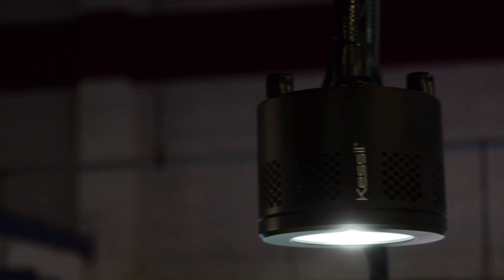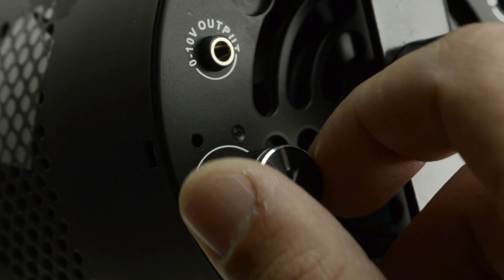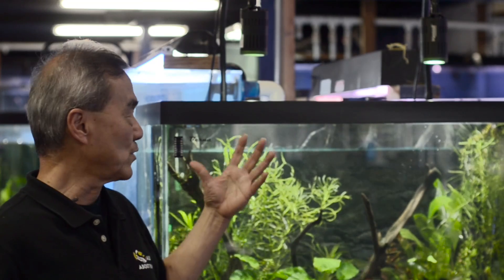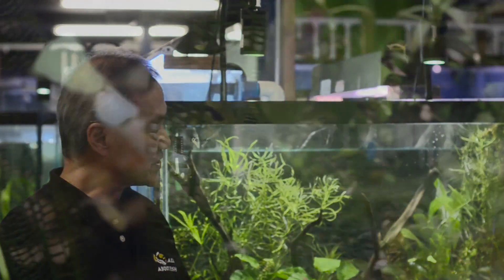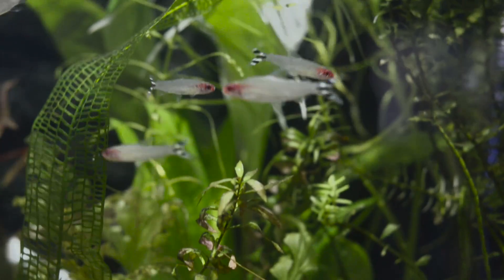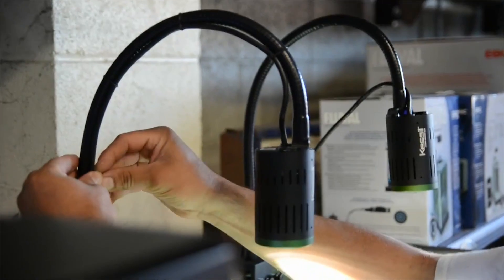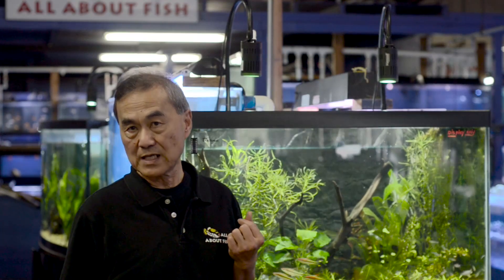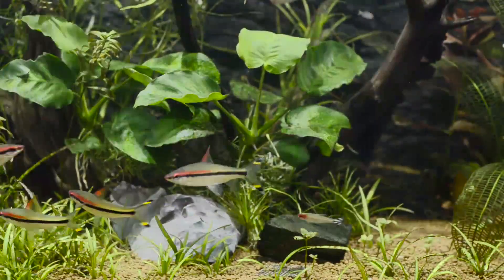A360WE Tuna Sun & A150WE Amazon Sun, Kessil's Freshwater LED Planted Tank Lights @ All About Fish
Tatao from All About Fish (Pleasant Hill, CA) describes the innovations in the Kessil A360 Tuna Sun and  A150WE Amazon Sun. Both lights offer deep penetration and promote unmatched plant growth and color. The A360 has the added benefit of tunability between 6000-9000K. These are great options for your planted tanks and refugiums.